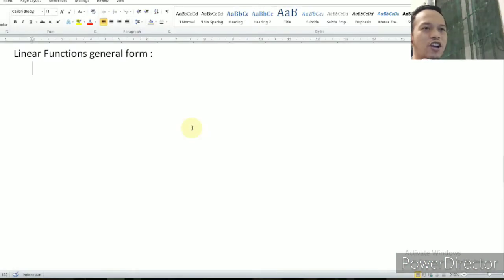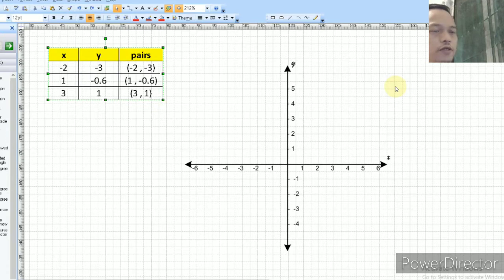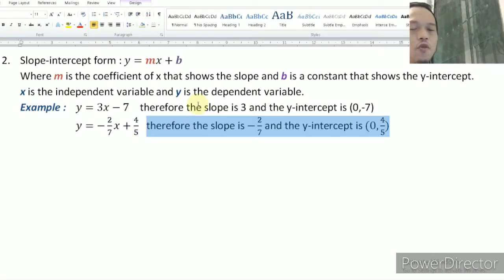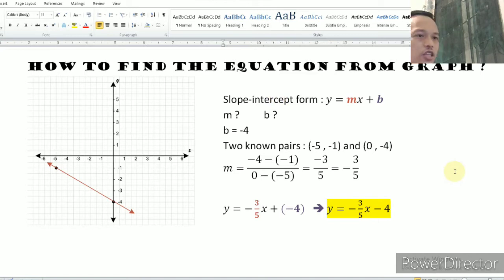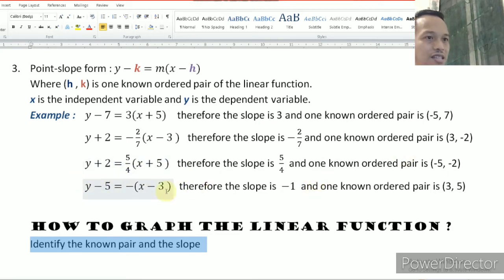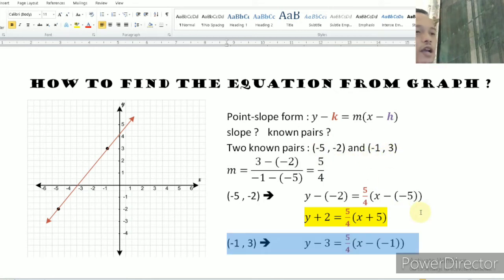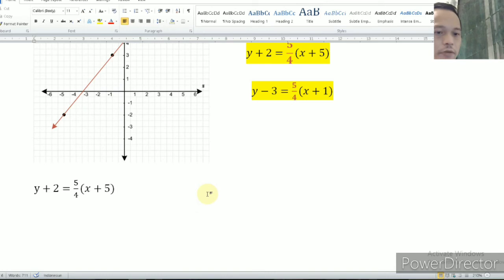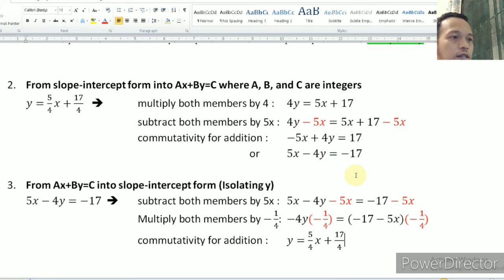Linear Function - 3 general forms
This video explains all three linear function general forms :
1. Ax+By=C
2. Slope-intercept form
3. Point-slope form
It covers :
a. How to graph
b. How to find equation from graph
c. How to find x-int and y-int
d. How to transform into other form

This is 10th grade algebra material of Chapter 3 Linear Equation